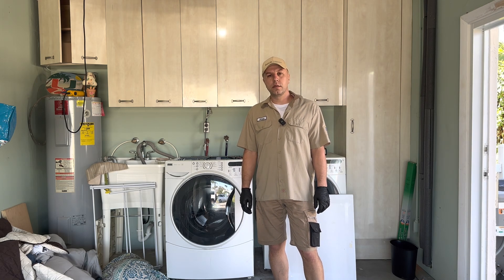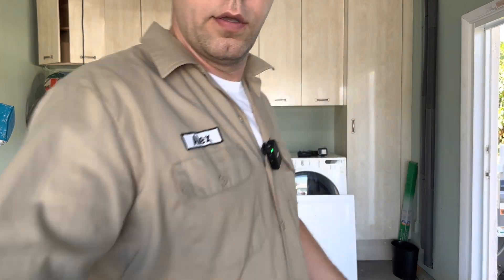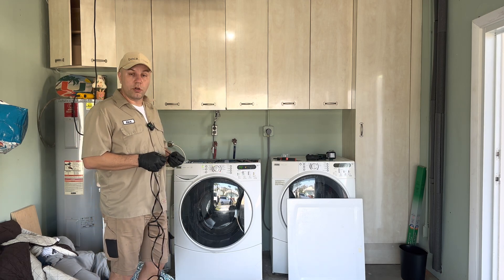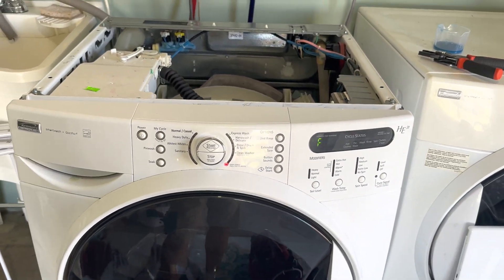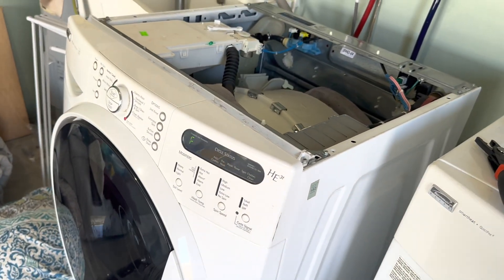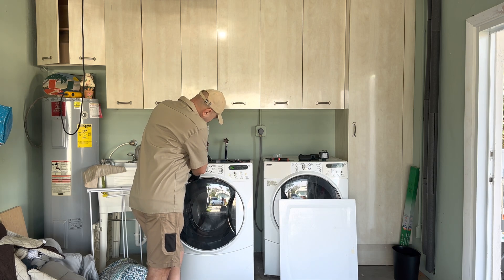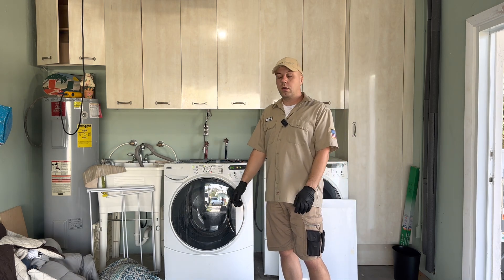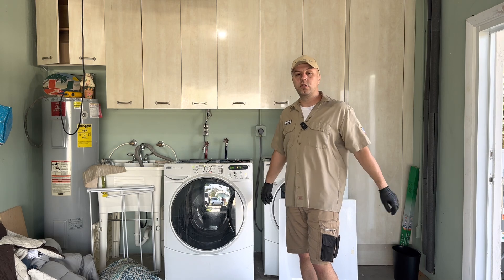Top secret algorithm for a washing machine diagnostic test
We have all forgotten how to think. When we see an error code on our device, we Google it and look for help from an expert on a technical forum. My video encourages the development of logical thinking and the ability to solve problems independently, which can significantly facilitate the repair.

In this video, I tried to explain that if the unit error message indicates a drain problem, it does not mean that you need to buy a new drain pump. Similarly, if the error message indicates a water flow problem, it does not mean that you need to buy a new water valve.

So, follow Sherlock Holmes and House, M.D. for your deduction skill development.